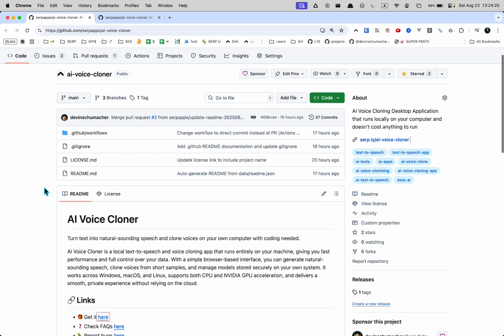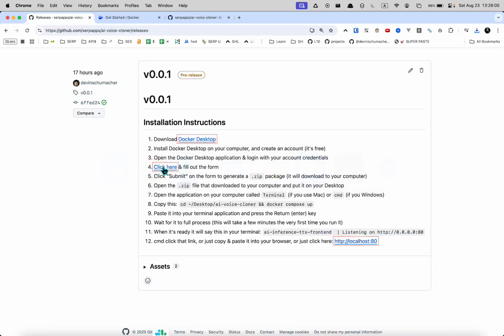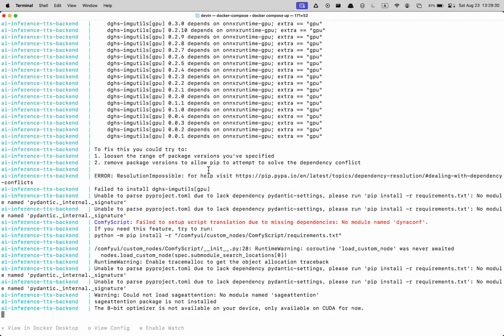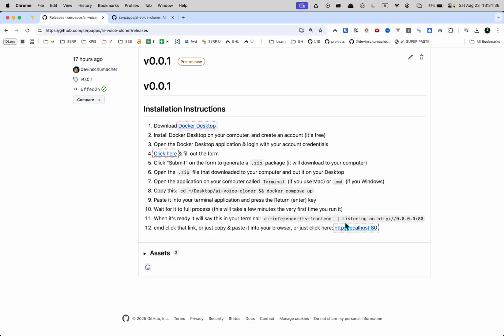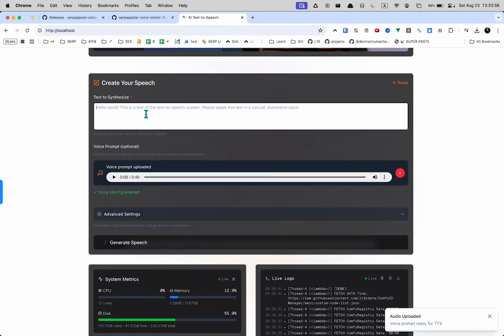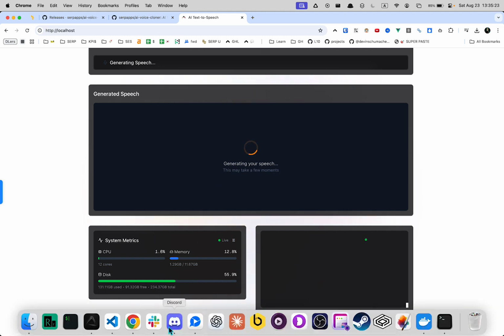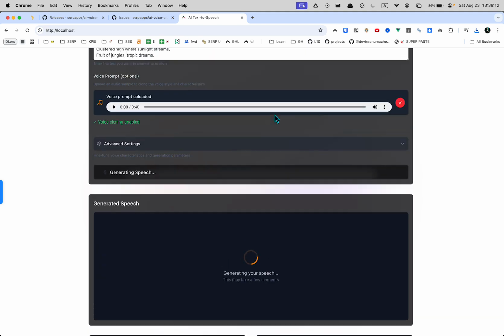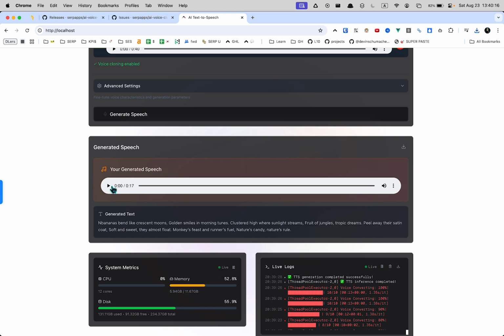AI Voice Cloning & Text to Speech App | Super Realistic, Runs Offline on Desktop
Unlock the future of voice technology with our AI Voice Cloning & Text to Speech App – the ultimate desktop application that runs completely offline and delivers super realistic voices. Whether you’re a content creator, YouTuber, podcaster, or just want to experiment with advanced AI tools, this app is designed for you!

With cutting-edge AI voice cloning and text-to-speech (TTS) technology, you can generate human-like voices that sound natural and expressive. No internet required – enjoy offline voice generation with top-quality output, perfect for personal and professional projects.

✨ Key Features:
✅ AI Voice Cloner – Clone voices with unmatched realism
✅ Text to Speech (TTS) – Turn any text into natural-sounding audio
✅ Runs 100% Offline – No internet needed, your data stays private
✅ Desktop App – Works seamlessly on your computer
✅ Super Realistic – Voices that sound human, not robotic

This AI voice Cloning app is ideal for making YouTube videos, narrations, podcasts, audiobooks, gaming content, and more. Say goodbye to robotic text-to-speech and hello to next-gen AI voices!

👉 Don’t miss out! Try the AI Voice Cloner & TTS Desktop App today and experience the difference.